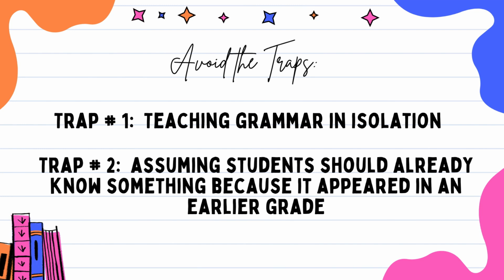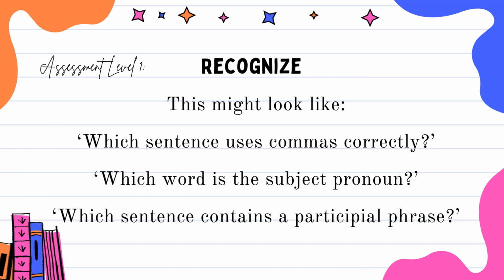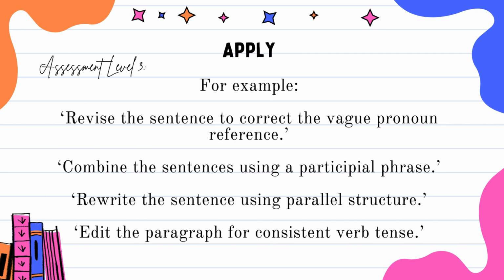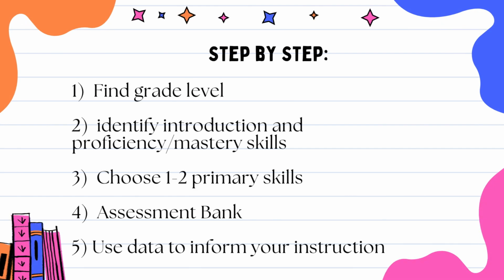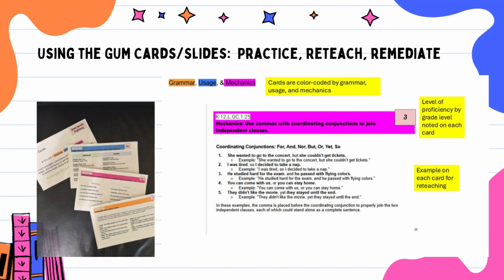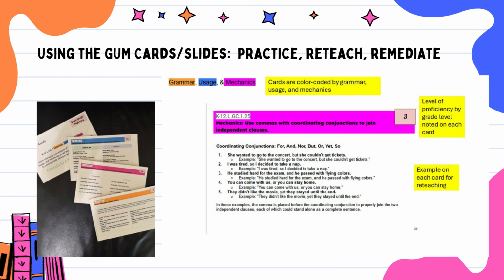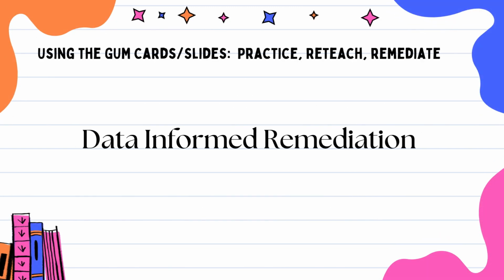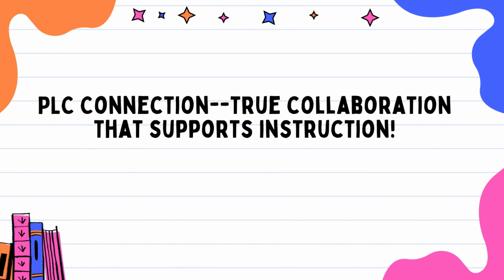Using the GUM Chart to Target Proficiency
Georgia ELA teachers will gain knowledge on how to truly utilize the GUM Standards/Chart for teaching effective and meaningful grammar, usage, and mechanics.